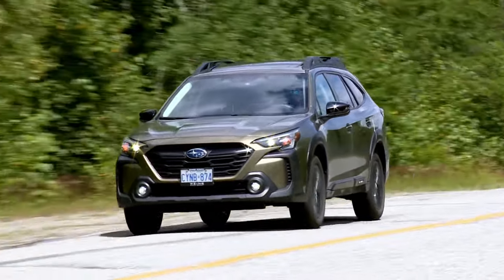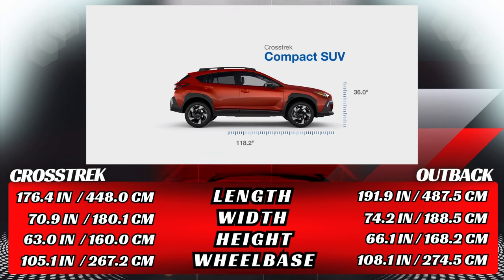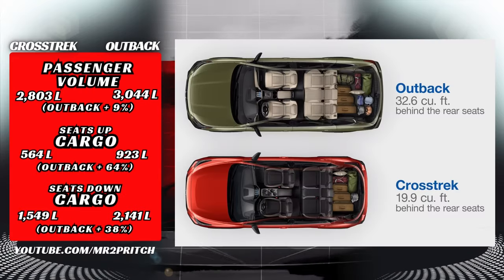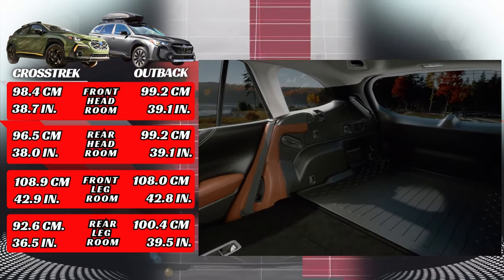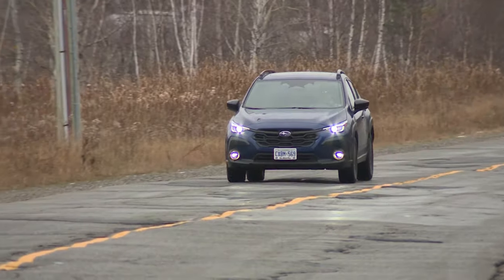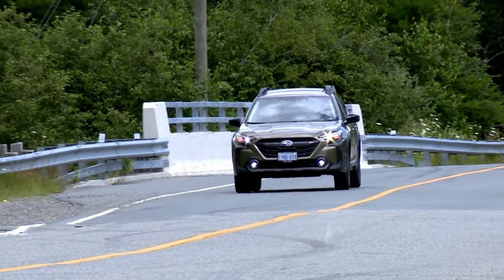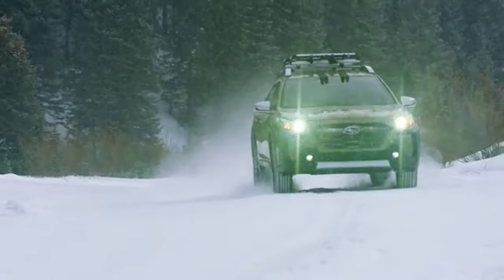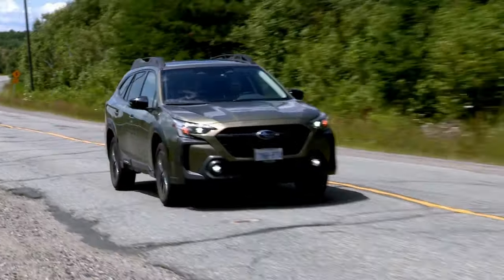Crosstrek vs Outback: I Made 41 Calculations to Help You SPEND WISELY!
It's the 2024 Subaru Crosstrek vs 2024 Subaru Outback in my latest  SUV comparison video! If you're on the fence between these two popular SUVs, you're in the right place.

I’ve done the heavy lifting with over 41 calculations and summarized key points from extensive road testing to help you make the most informed decision possible.

➡️ Why Watch?

Comprehensive Analysis: Save time and effort with my detailed, data-driven comparison.

Informed Decision-Making: Get the insights you need to make the best choice for your needs.

Expert Opinion: Benefit from my expert take on the driving experience of both vehicles.

Visual Comparisons: Easily grasp the differences with visual representations of key metrics.

Fuel Economy Insights: Understand the long-term financial implications of your choice.

Pricing Comparison: I’ll break down the pricing differences between the Crosstrek and Outback, including entry-level and fully-loaded models. Did you know there’s a significant pricing overlap between these two vehicles?

Physical Dimensions: Learn about the height, length, wheelbase, width, and ground clearance differences, from major to minor, between the 2024 Crosstrek and 2024 Outback.

Passenger and Cargo Capacity: I’ll show you how the Crosstrek and Outback stack up in terms of headroom, legroom, shoulder room, passenger volume, and cargo volume.  They're closer than you think.

Fuel Economy and Costs: I’ll dive into the fuel economy figures and cost comparisons for both Canada and the USA.

Towing Capacity: Discover the towing capacities of both vehicles, including the differences between standard and up-level engine options.

➡️ Navigate With Chapters
00:00 Introduction
00:27 Crosstrek vs Outback: 2024 Canadian Pricing
00:54 Crosstrek vs Outback: 2024 Size and Dimensions
02:00 Crosstrek vs Outback: 2024 Passenger and Cargo Space Comparison
04:12 Crosstrek vs Outback: 2024 Fuel Cost Analysis

So how will you (or how have you) spent your dollars between these two machines and what were the important factors you considered along the way?